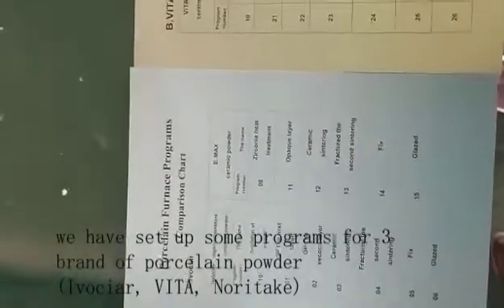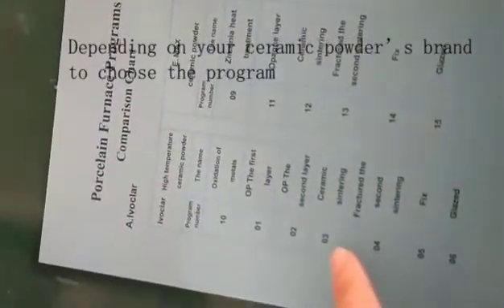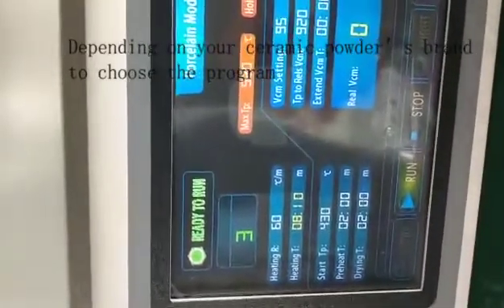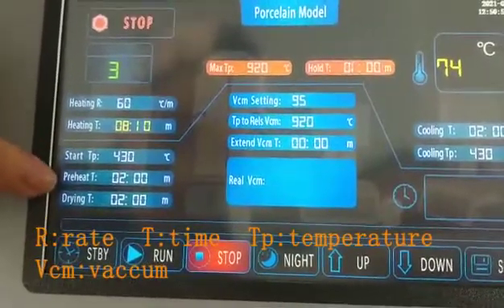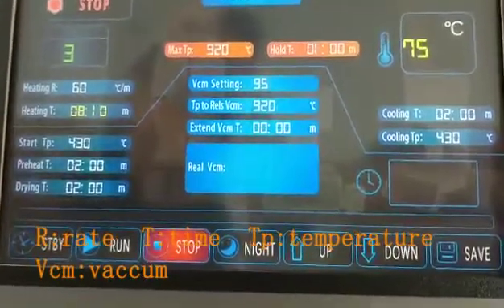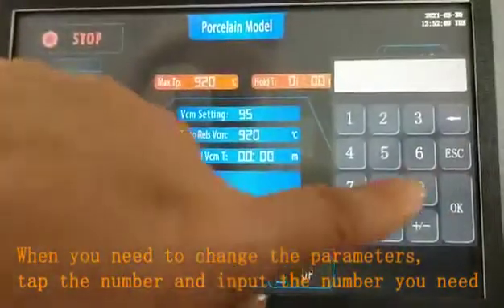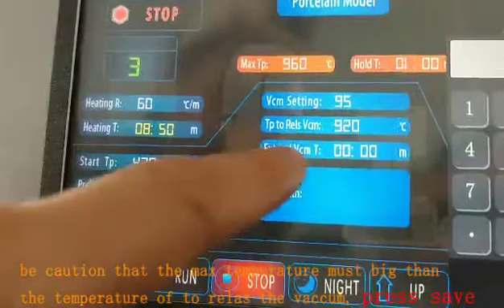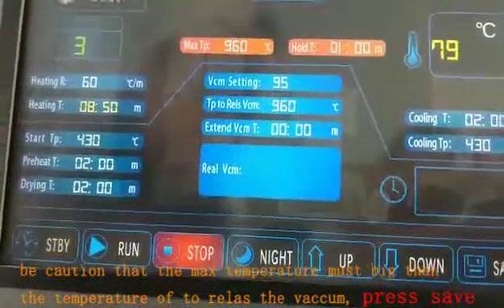Setting the new program on the porcelain furance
China Zetin (ZT) Electromechanical Equipment Co., Ltd. is a professional factory dedicated to the production of dental equipment. ZT has been deeply involved in the dental equipment industry for many years. At present, the dental equipment of the ZT enjoys a high reputation among Chinese manufacturers. The production standard takes the international market as the benchmark and strictly follows the international industry standards. It has successively obtained the internationally recognized ISO9001 quality certification qualification, European CE certification, and EU RoHS (Restriction of Hazardous Substances) certification.
After years of professional technology research and development and accumulation, the production level of ZT, research and development capabilities, quality inspection and security control, and other aspects are very mature and perfect. The product has been updated and iterated many times, and every technical optimization will make ZT's product performance and quality even better. So far, ZT is dedicated to developing dental multi-device integrated products. The dental equipment produced by ZT includes The equipment required for each step in the dental examination process, such as a dental 3D scanner, dental 3D printer, dental milling machine, dental speed, and normally integrated sintering furnace, dental porcelain furnace, baking wax box, zirconia blocks, etc.

In the future, ZT will concentrate on the development and innovation of dental equipment, and provide the world with smart products from China ZT that are of higher quality, more environmentally friendly, and cost-effective! Choosing ZT, choosing Chinese intelligent manufacturing, gives you peace of mind!

ZT's corporate mission is only to produce products with quality assurance!